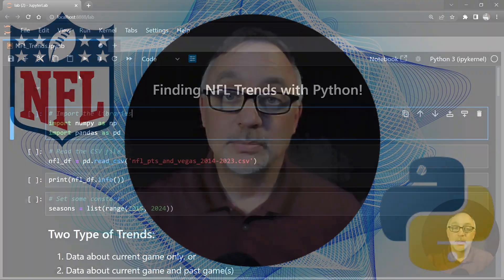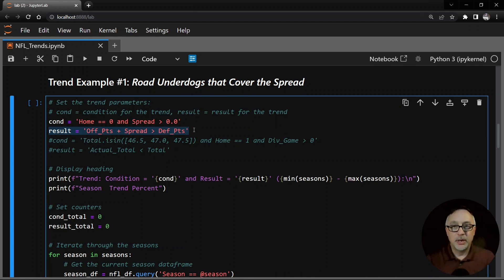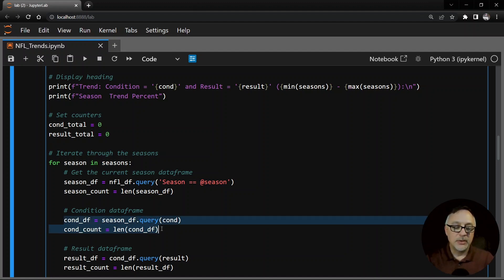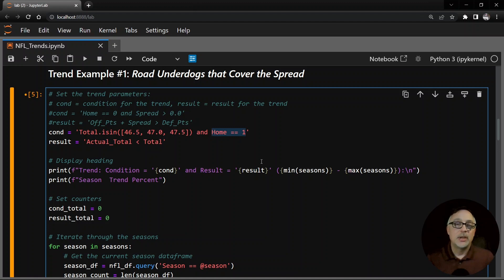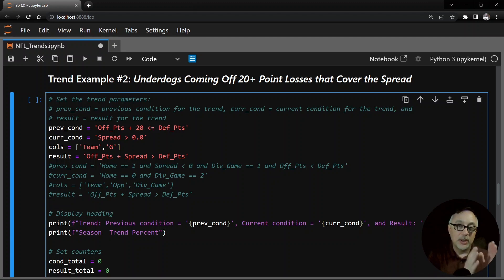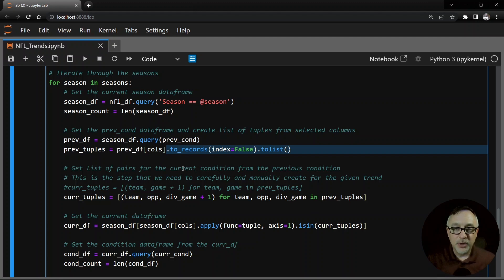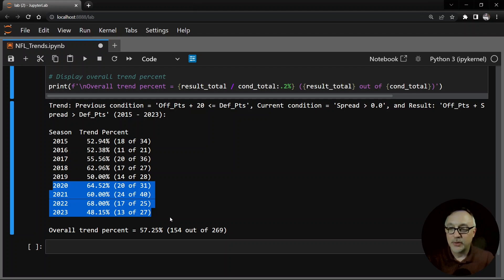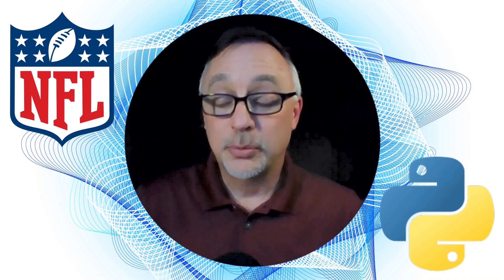Finding NFL Trends Using Python!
In this video, we will use Python and Pandas to find trends in an NFL dataset. The techniques presented in this video are general. They can be used to find patterns and trends in datasets from any given data sources.